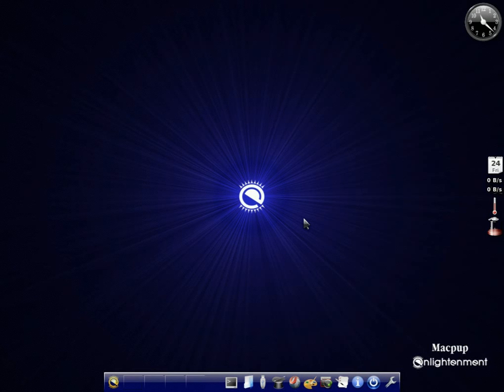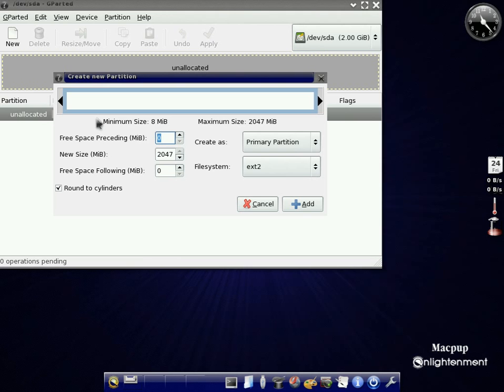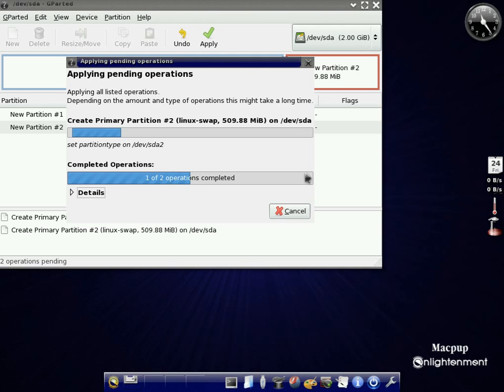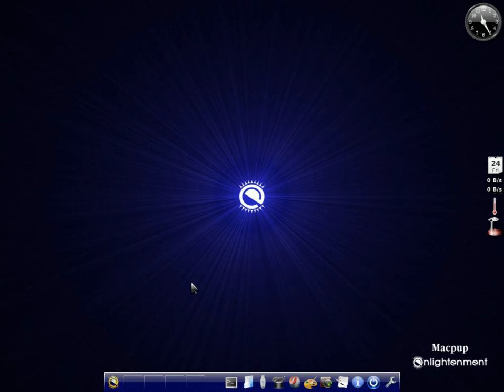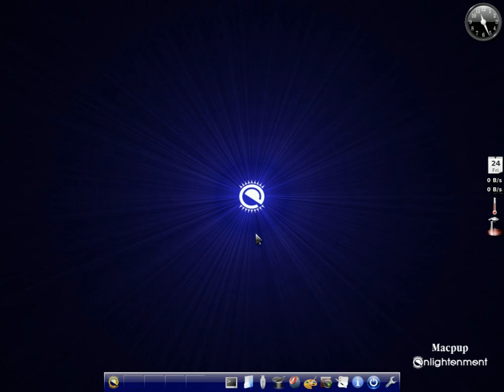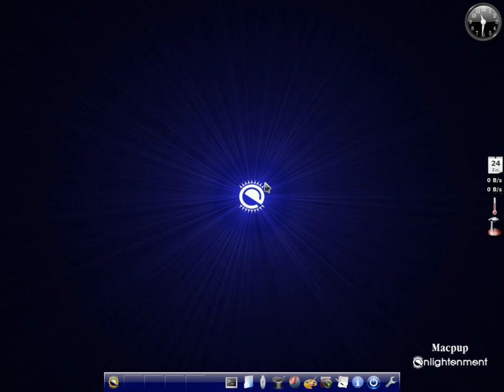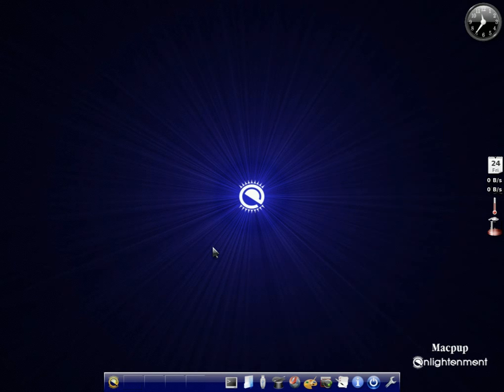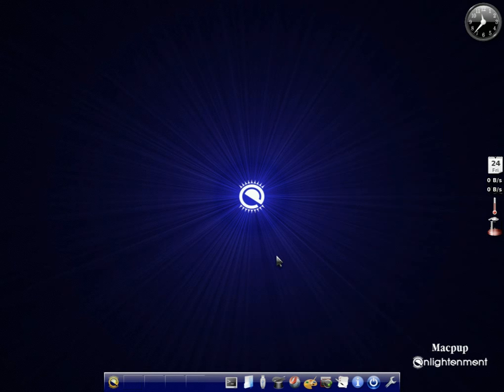Installing macpup opera 061 to your hard drive......easy as pants...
A short tutorial on installing macpup opera to your hard drive,i did one for puppy a long time ago,but now is the time for an update.
Anybody can do this. and watch in HD..